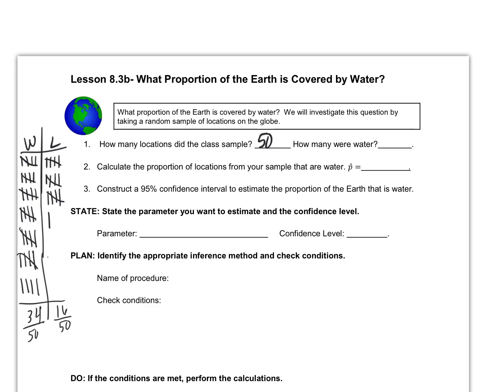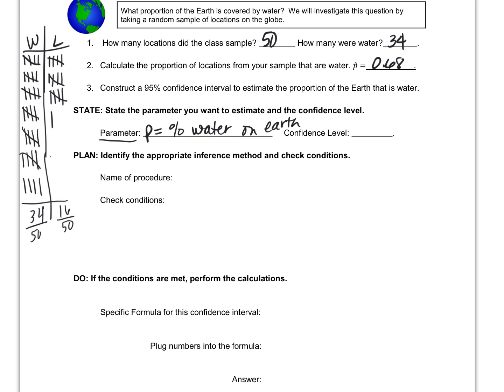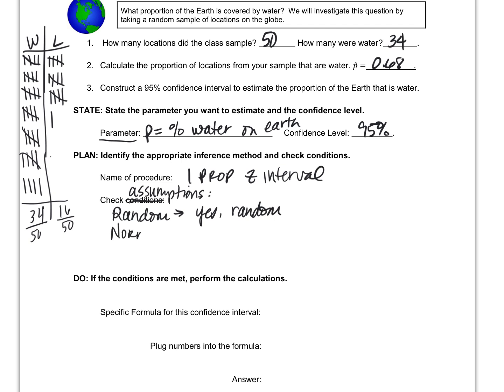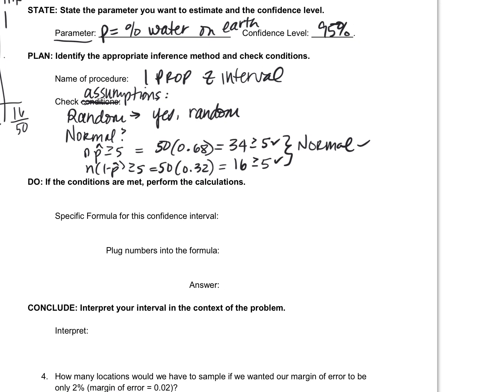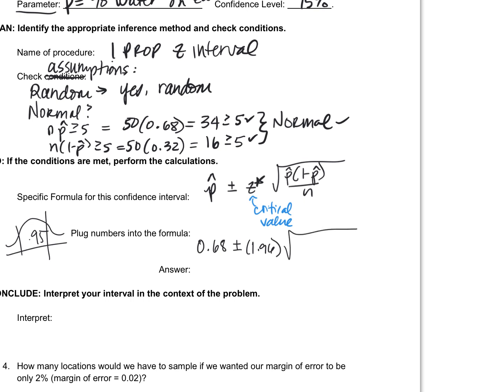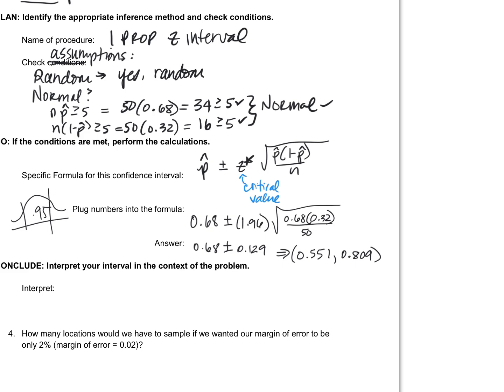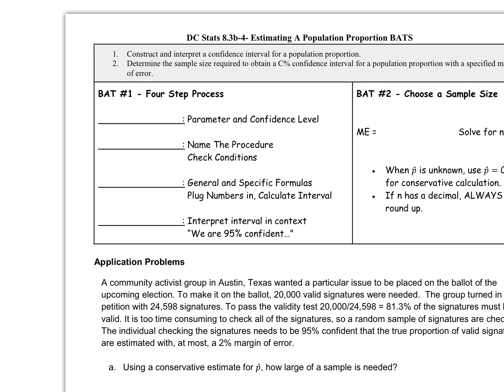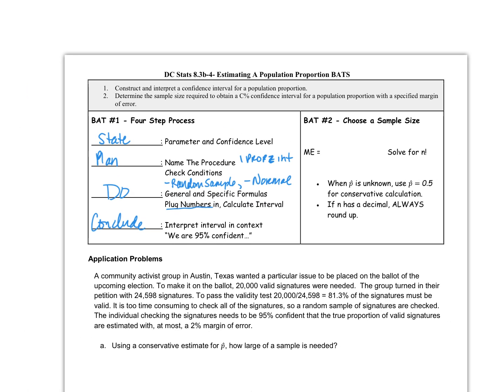DC Stats Unit 8.3 CI Pro of Earth Covered in Water